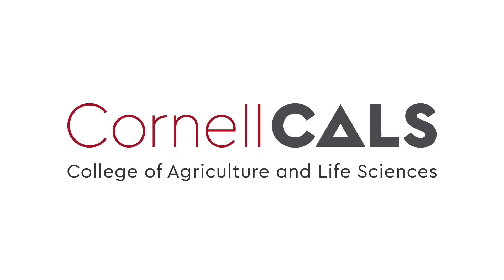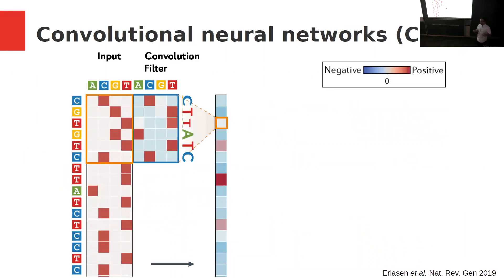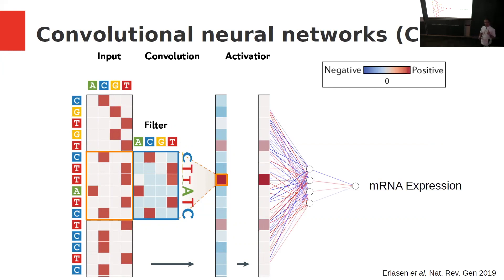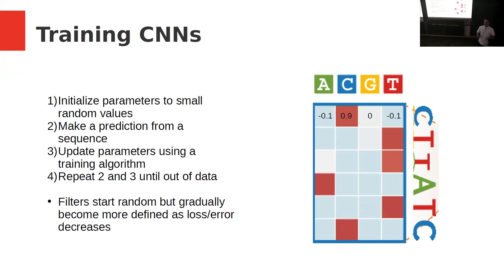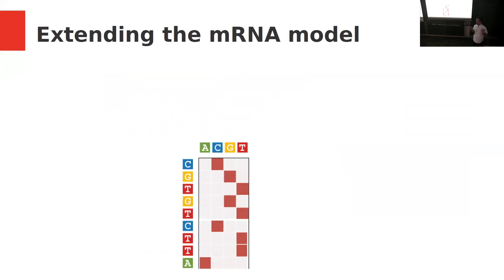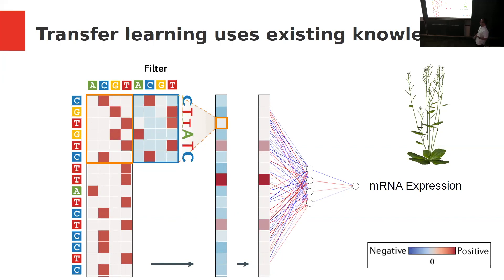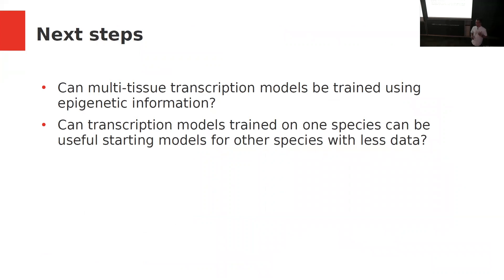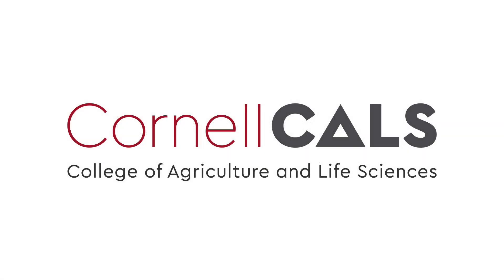Travis Wrightsman: From Arabidopsis to Zea: Modeling Transcription Across Plant Clades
From Arabidopsis to Zea: Modeling Transcription Across Plant Clades

Travis Wrightsman, Buckler Lab
Plant Breeding and Genetics Section Graduate Student seminar series